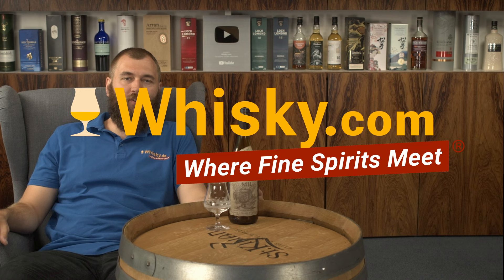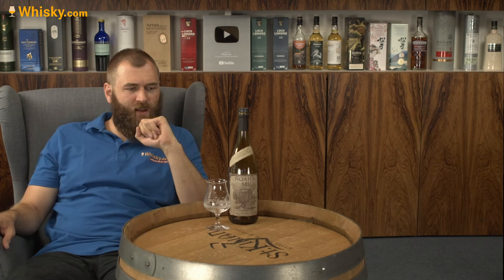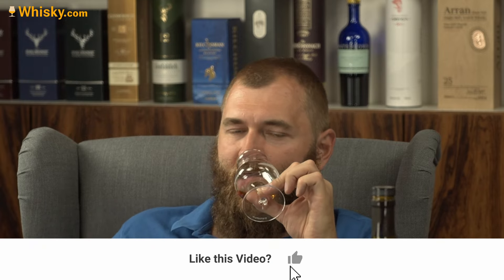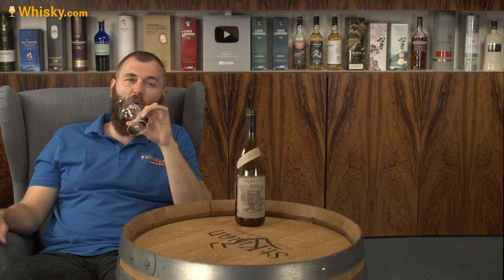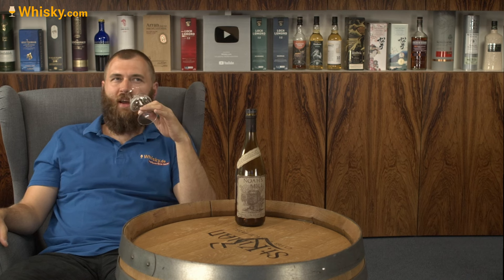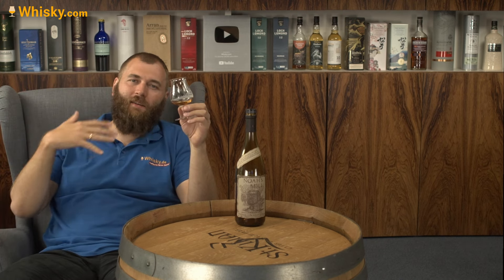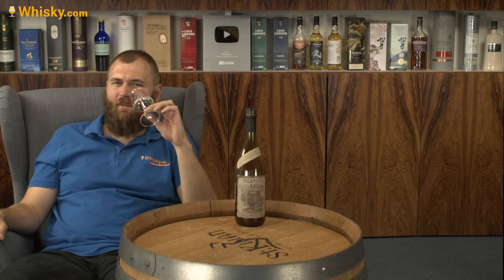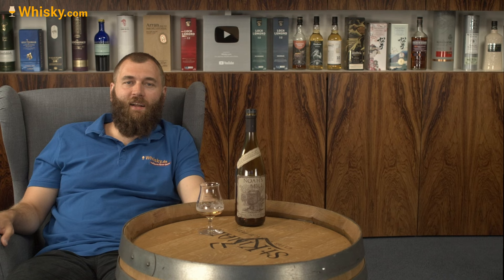Noah's Mill | Whiskey Review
Nosing 02:28
Whisky.com reviews the Noah's Mill. Noah's Mill is an outstanding Bourbon Whiskey. Exceptionally complex but wonderfully smooth on the Taste.
This special bottling received 91 points in Jim Murray's Whisky Bible!

We only ship to the Netherlands and Belgium!